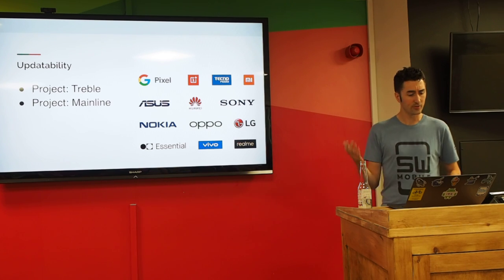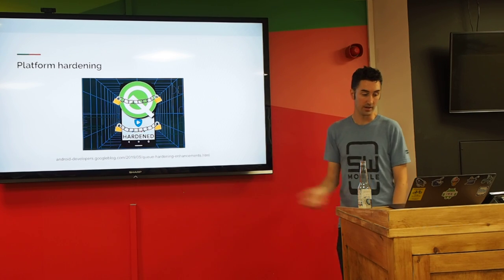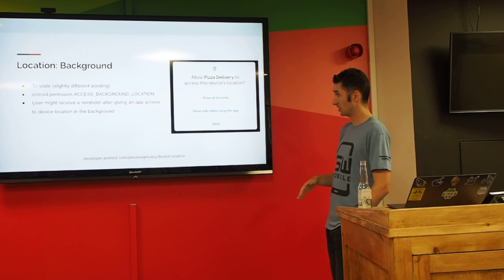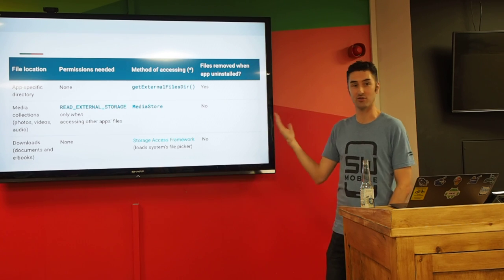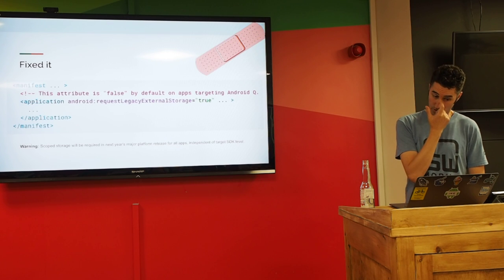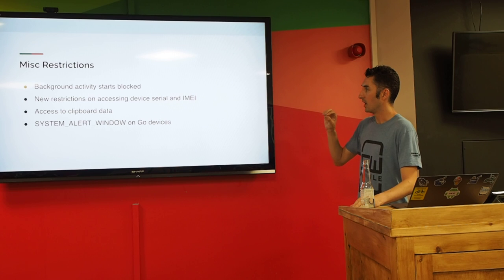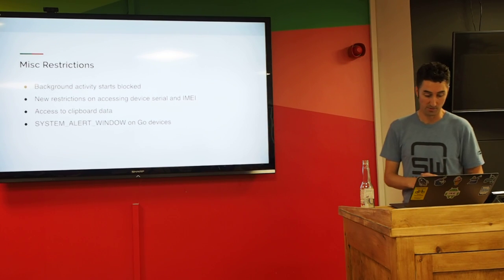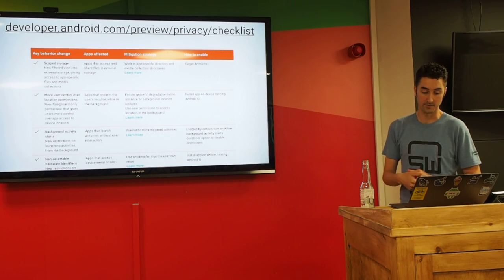2019 June Meetup What's Q In Android Security Scott Alexander Bown